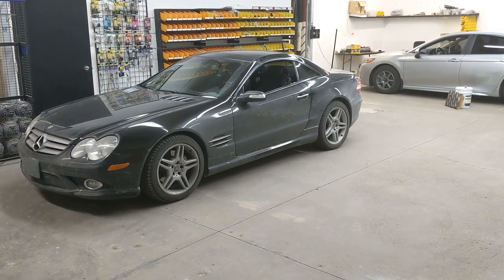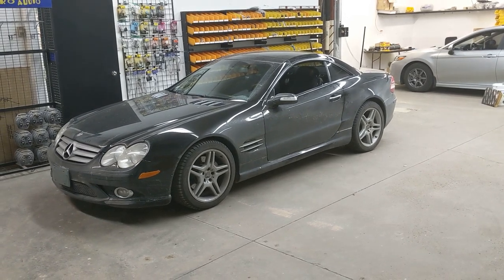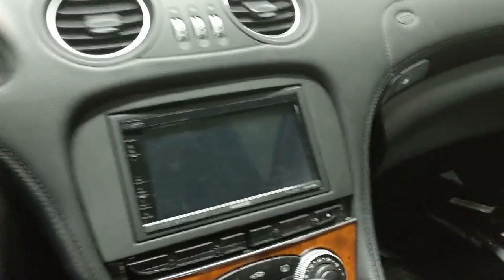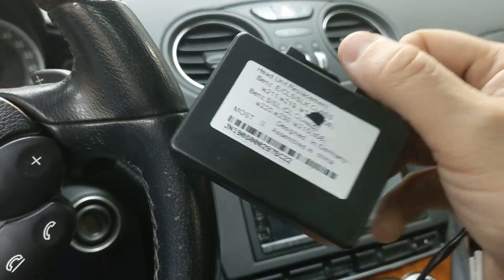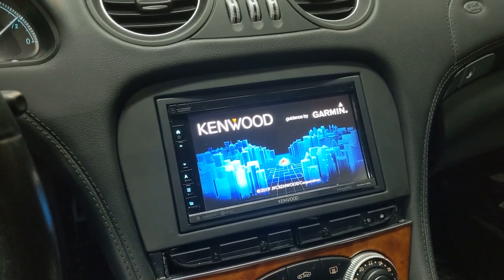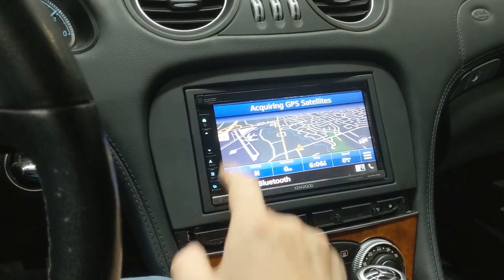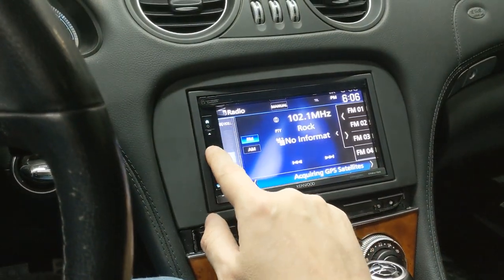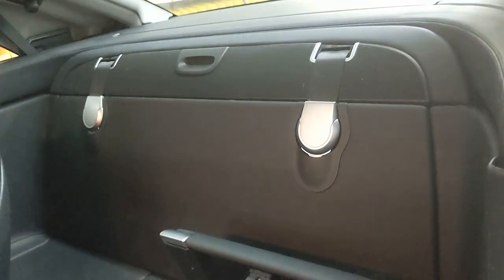Kenwood DNR476S with Kenwood XR901-5 in a 2007 Mercedes SL550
If you are in the Toronto, Ontario area, come check us out:

Lockdown Security
155 McIntosh Drive
Unit 5&6
Markham, Ontario Canada
L3R 0N6